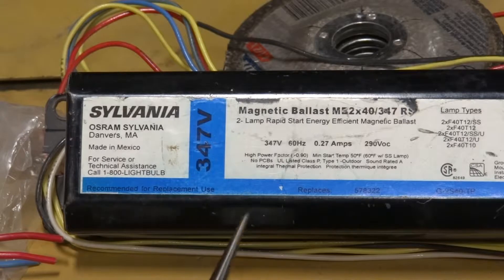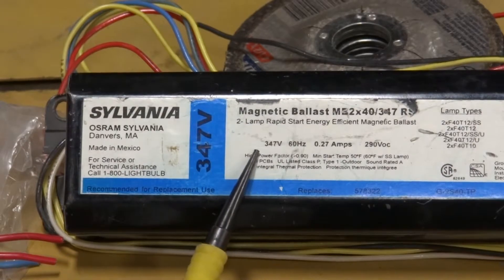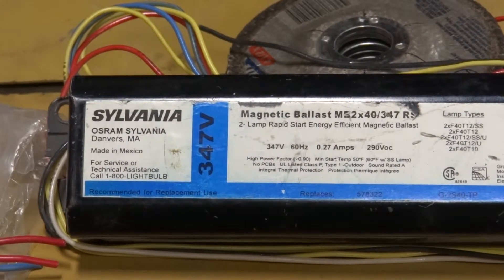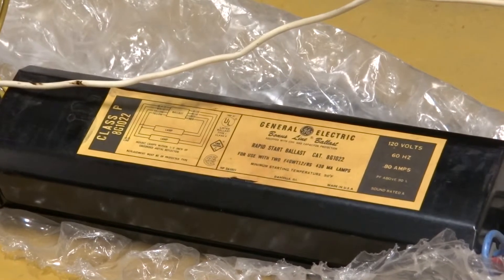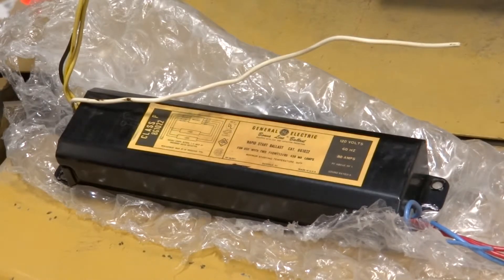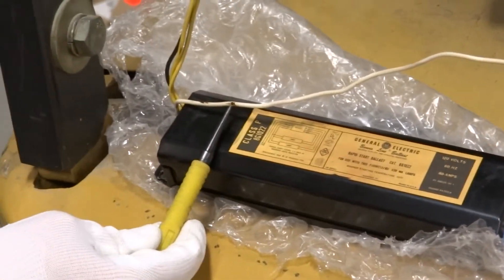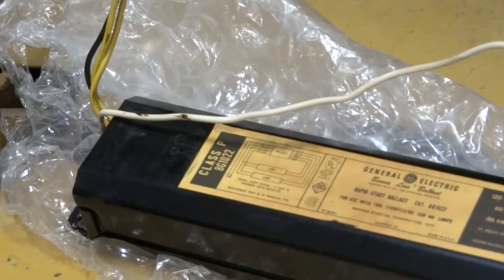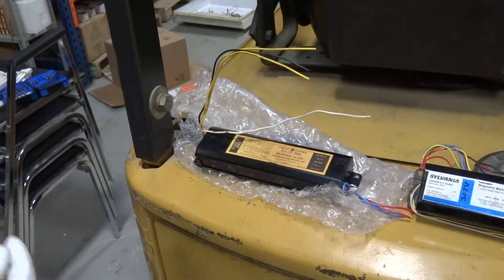PCB Ballast Recycling - Waste Diversion Toronto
What is the difference between a normal ballast and a PCB Ballast? Why are PCB Ballasts dangerous? This video will give you an explanation.

Lamp Recycling
Fluorescent Tubes Recycling
CFL Recycling
Light Bulb Recycling
Battery Recycling
Ballasts Recycling
Electronics Recycling
Paint Recycling
Glycol Recycling
Oil Recycling